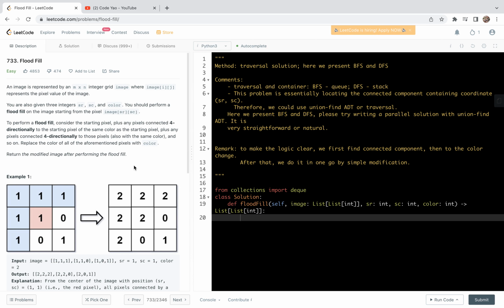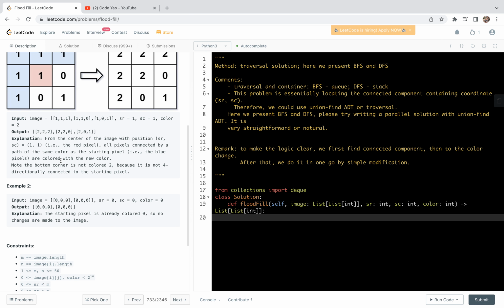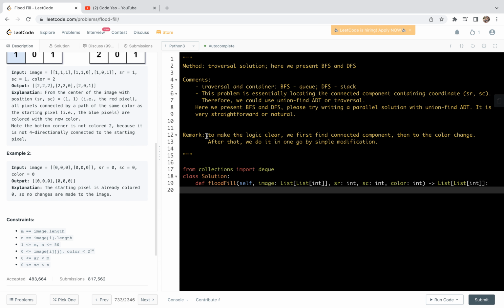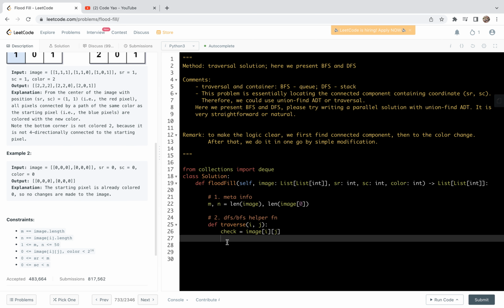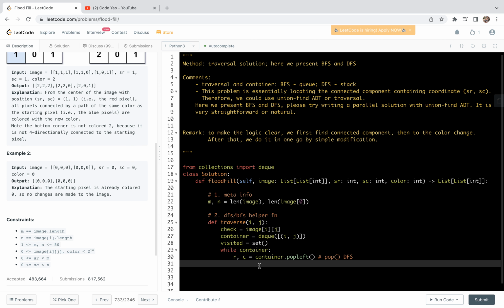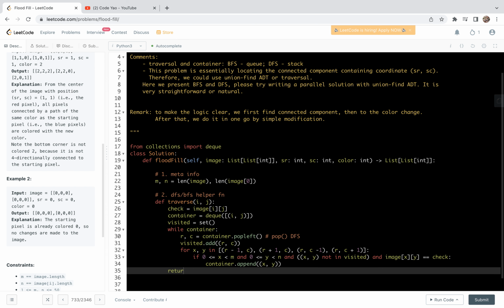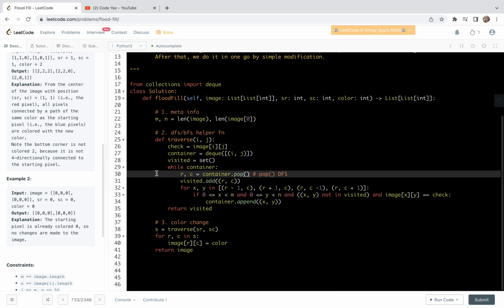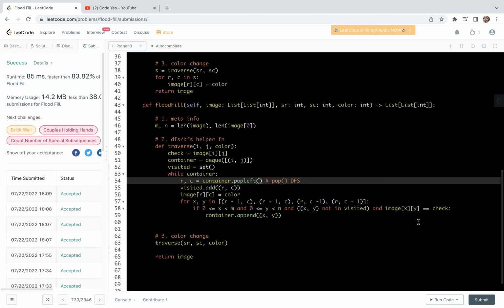Leetcode 733. Flood Fill - connected components BFS and DFS demonstration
Python traversal (BFS and DFS) solutions to example problem Leetcode 733 - Flood Fill. To make the logic clear, we first provide a stage-wise method, then modify it to do the things in one go.